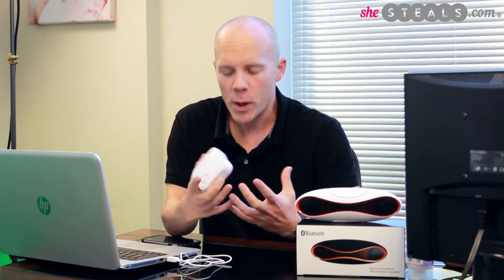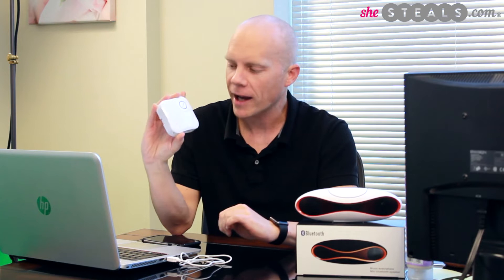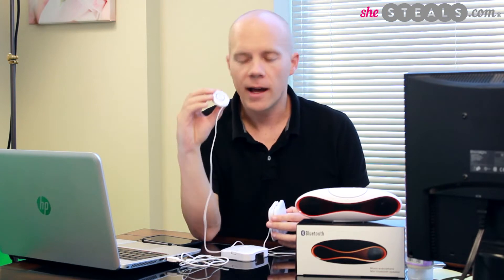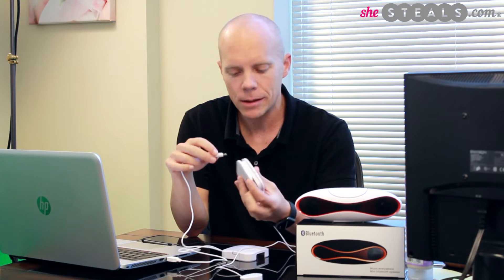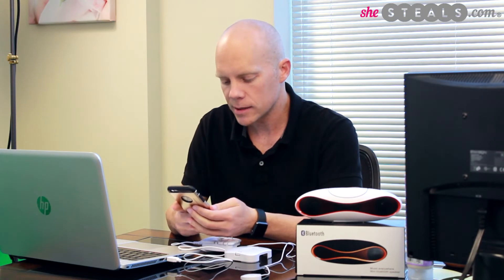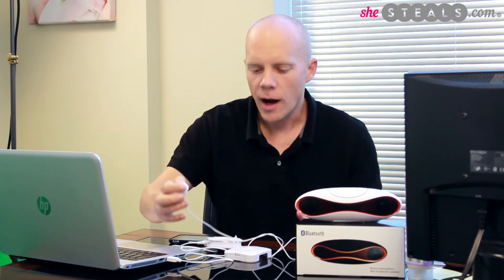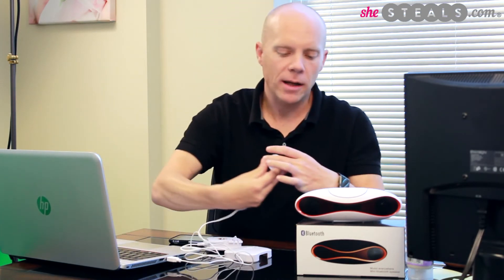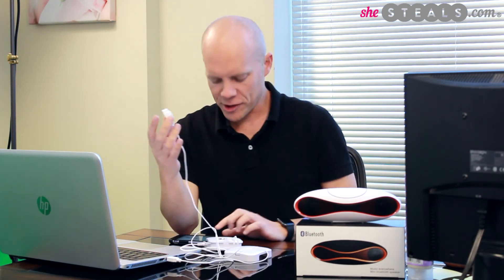X-Sticker Portable Vibration Speaker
We handpicked this because
these take-anywhere speakers allow you to ♫ pump up the jam ♫ wherever you go! The Portable Bluetooth Speaker can connect with any of your bluetooth devices, creating a wireless stereo system to enjoy your favorite tunes literally anywhere. With the Portable Vibration Speaker, its advanced vibration technology lets you stick it onto any hollow object and turn it into a super speaker quickly and easily! It can provide endless entertainment at any social gathering, and makes great gifts for adults and kids alike.